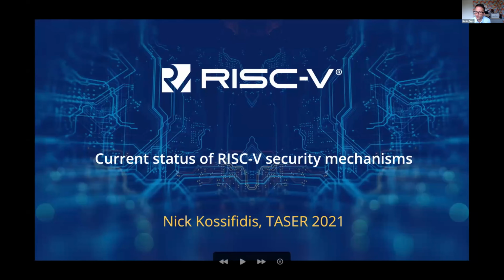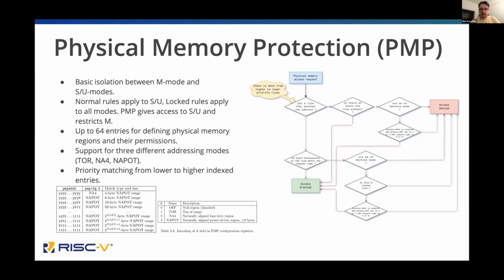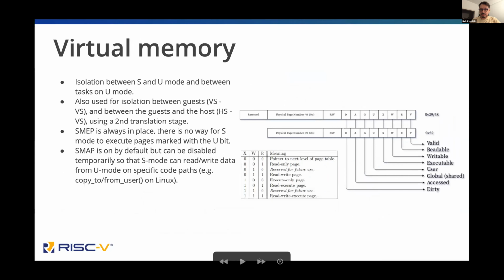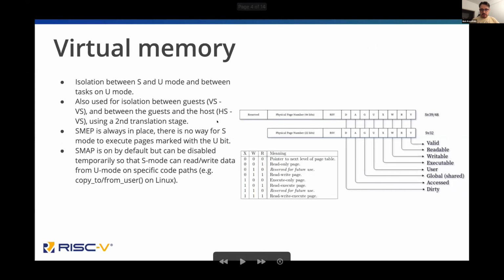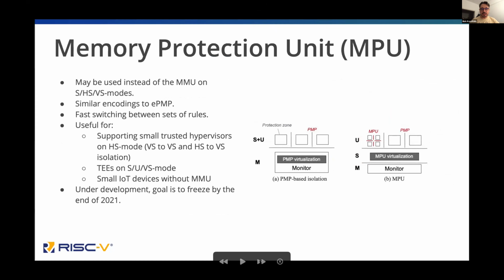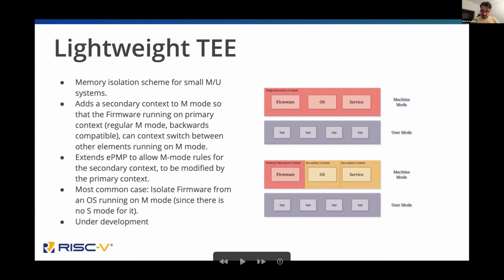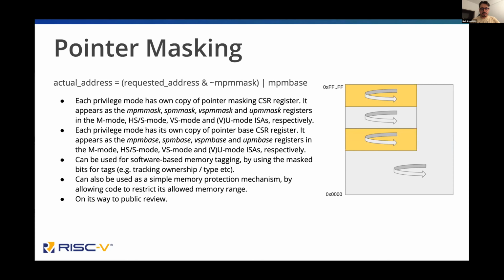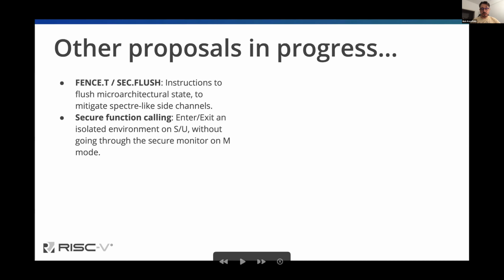Current status of RISC-V security mechanisms, Nick Kossifidis, FORTH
Talk given at TASER 2021